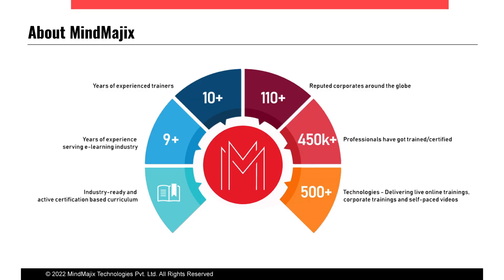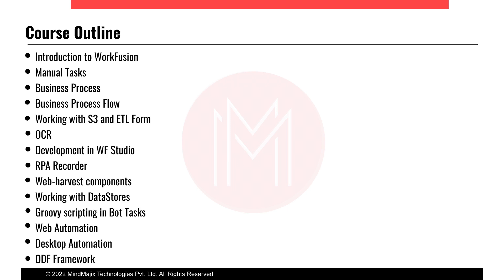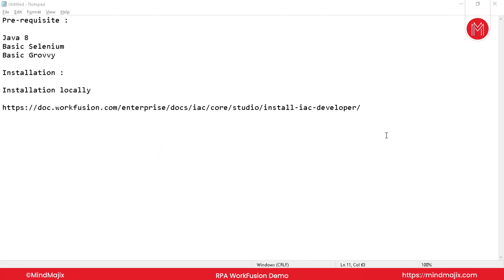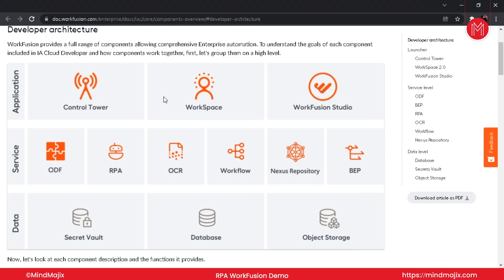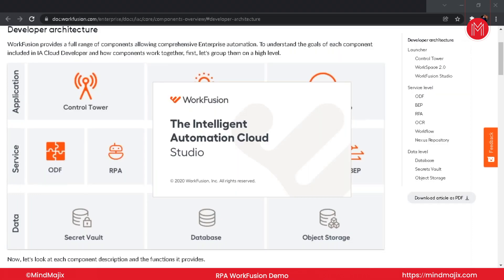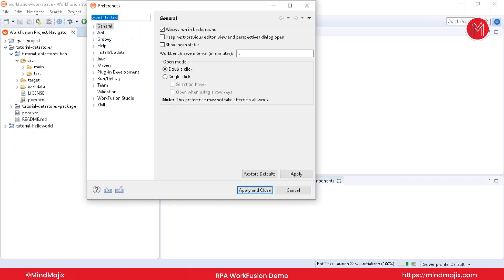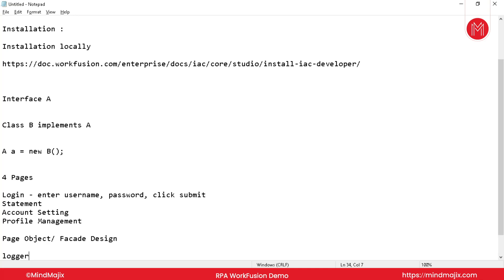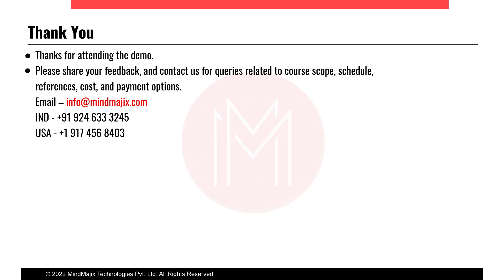WorkFusion Training | RPA WorkFusion Certification Course | WorkFusion Tutorial | MindMajix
This MindMajix's video on WorkFusion training enables participants to gain complete knowledge on all the fundamentals of WorkFusion with hands-on sessions and real-time examples. The training includes RPA Express environment, creation and management of manual tasks, business process flow, web/desktop automation, etc. This WorkFusion course covers the topics that such as Code Automation, RPA Developer, RPA Specialist, Dev Tools and Life Cycle, and ODF 1 and 2 by Others.

🧾 Some Of The Topics Discussed In This WorkFusion Training:

0:00:00 Introduction to MindMajix
0:00:06 A Demo on RPA WorkFusion Training
0:01:19 Scope Of The Demo
0:02:41 Course Outline
0:06:44 Add-on Topics
0:07:21 Additional Course Resources
0:07:33 WorkFusion  Projects
0:08:47 Lab Set-up
0:09:35 WorkFusion  Mock Interview
0:09:45 WorkFusion  Certifications
0:10:03 Course Completion Certificate
0:10:15 Scope Of The Demo

🔵 Why should you learn RPA WorkFusion?

WorkFusion is one of the top BPM technologies today. Many businesses around the world have started adopting WorkFusion and are looking for skilled professionals thus creating numerous job opportunities for those having a certification in Work Fusion. The average salary of a WorkFusion professional is $110,100 per annum- Indeed.com.

🔵 Who should learn RPA WorkFusion?

✔️Architects
✔️Design engineers
✔️Working professionals
✔️Fresher graduates

🚩 Skills Covered:

✅ WorkFusion RPA
✅ Future Scope of RPA
✅ Training strategies
✅ Basics of robotics
✅ Automation benefits and concepts
✅ Practical implementation of RPA
✅ Learning methods

🔑 Key Features:

👉 24/7 Support.
👉 Real-life Projects.
👉 Get Certified.